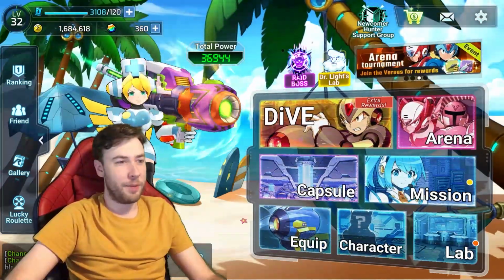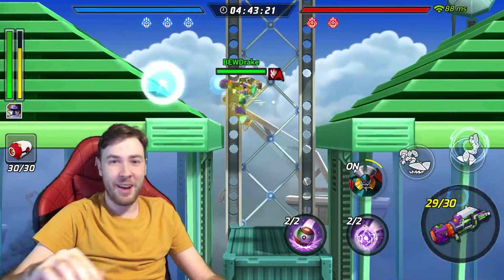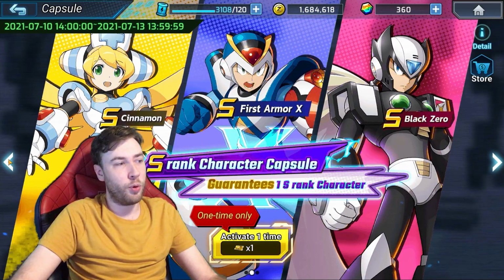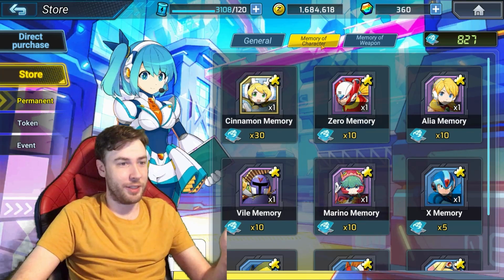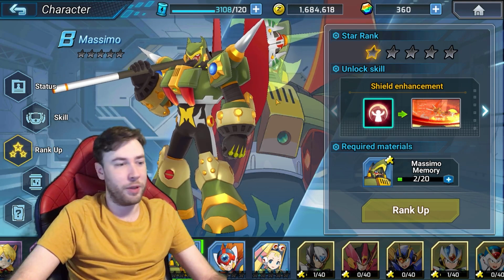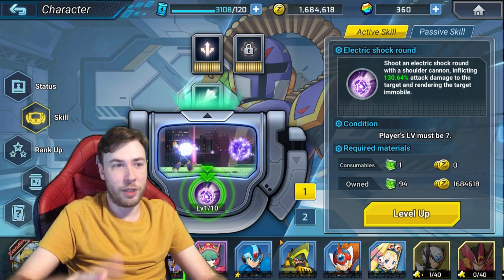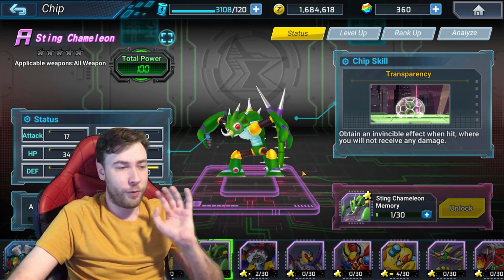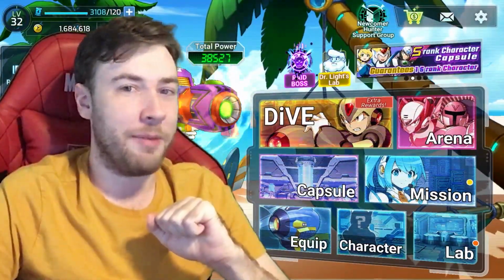1 TIP Every MEGAMAN X DIVE Player Must Know! What I've Learned In The Closed Beta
I have learned a lot in the MEGAMAN X DIVE beta and I wanted to share it with you guys! Let me know any tips you have in the comments! I know I still have a lot to learn =).

The latest chapter in the classic action shooting game, "MEGAMAN X!"
Play as the legendary irregular hunters X and Zero,
and take on the internet world known as the "Deep Log."

"MEGAMAN X" CLASSIC SERIES RETURNS!
Dashes, jumps, buster, and saber! The game retains the authentic actions of "MEGAMAN X" and has added automatic aiming and 360-degree shooting. The unique optimization of this game makes movements even smoother!
The size and positioning of the buttons can also be customized to make it even closer to the original "MEGAMAN X!"

Unlock the Gallery with Megaman X
The images and 3D models in this game have been recreated using the latest specifications.
The characters of your memories will be introduced with brand new appearances!

Perform Combo with S-Tier Weapons
In addition to the necessary busters and sabers, there will be a large number of weapons added to the game.
Try the beam sickle of Grim Reaper Sigma and enjoy the thrill of tearing through enemies!

Exciting Boss Challenge
In addition, collect corresponding chips by defeating BOSSES. Make BOSS skills part of your own arsenal,
and swiftly defeat all of the enemies.

Both a Foe and a Friend
This is the first time that the "Co-op" system is implemented in the "MEGAMAN X" series!
Enjoy completing difficult levels with your friends.
In the "Versus Mode," you can use the characters you've cultivated
and show off various skills to defeat your opponents.

SYSTEM REQUIREMENTS：Android 6.0 or later